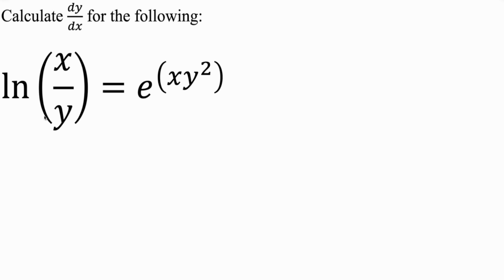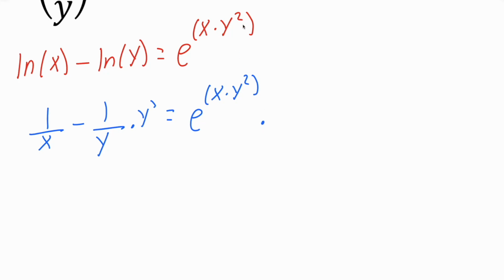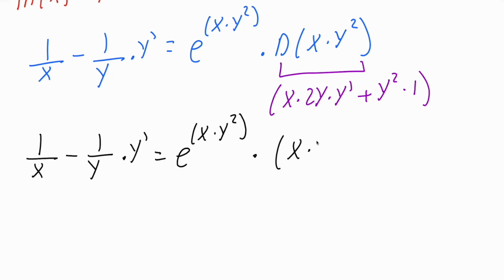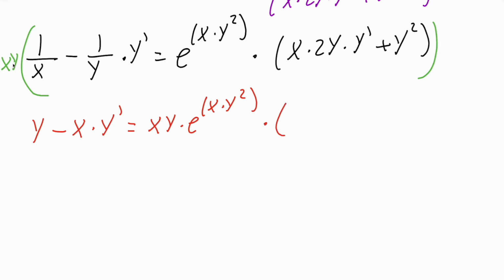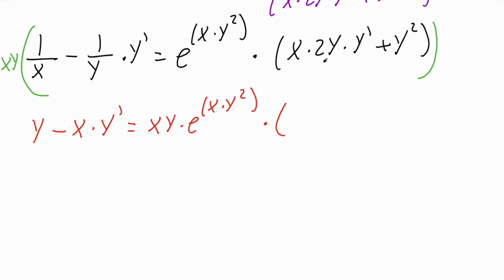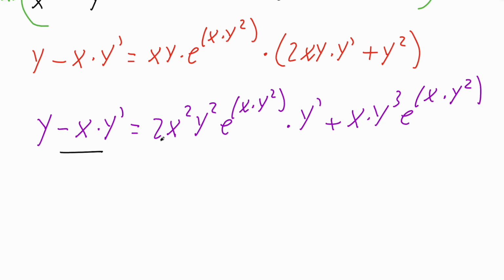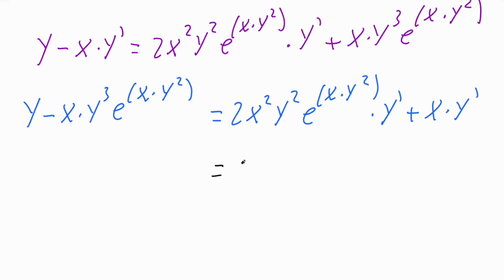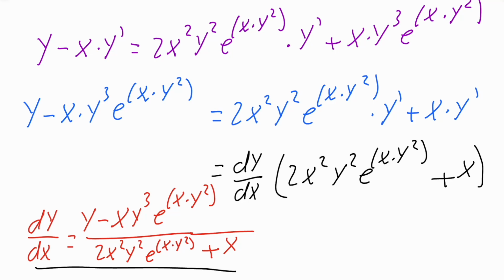Derivative of (ln(x/y) = e^(xy^2)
Workbooks that I wrote: